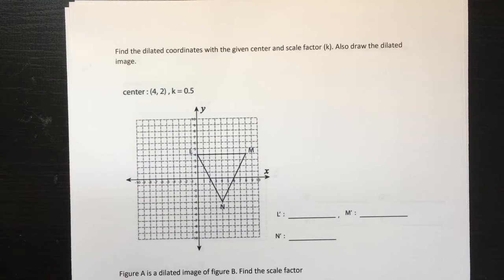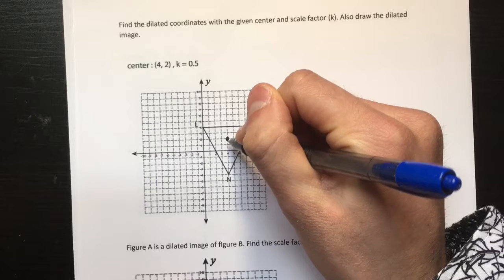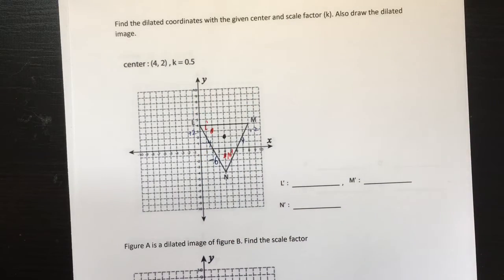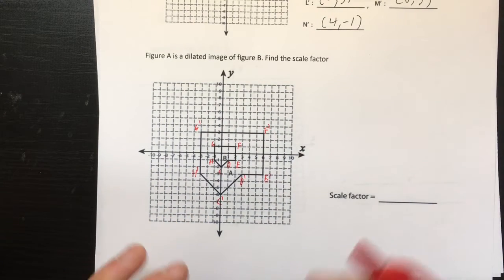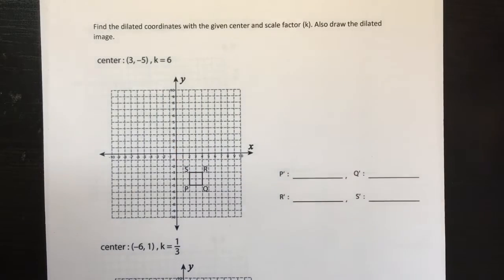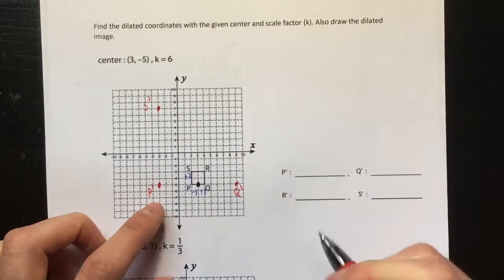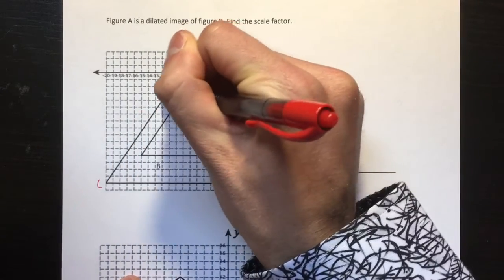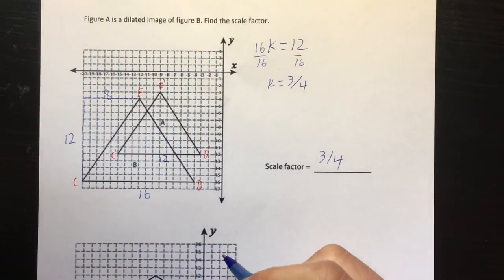Dilating Shapes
This video shows you how to dilate shapes and calculate the scale factor of a dilation given a preimage and an image. The worksheet that I created that goes along with this video can be found at: file:///C:/Users/joshh/Documents/CRLS%202020/Dilating%20Shapes%20Worksheet.pdf